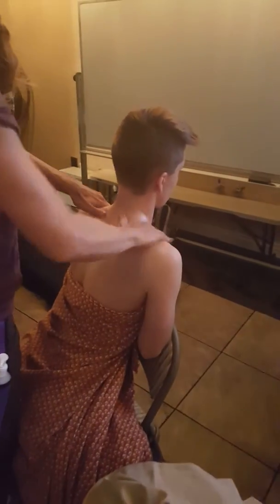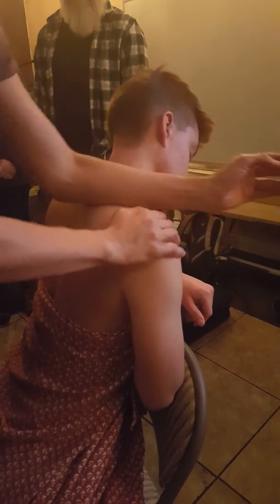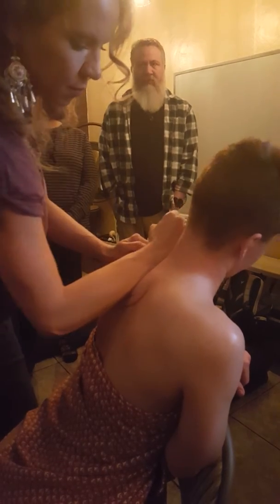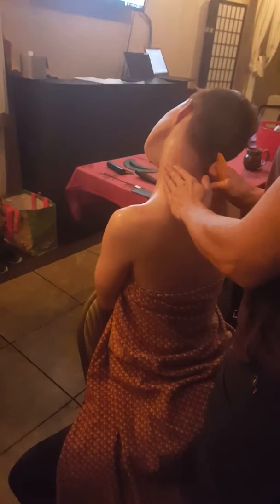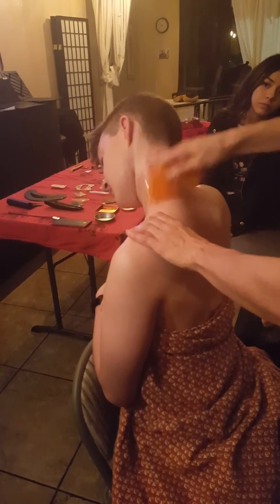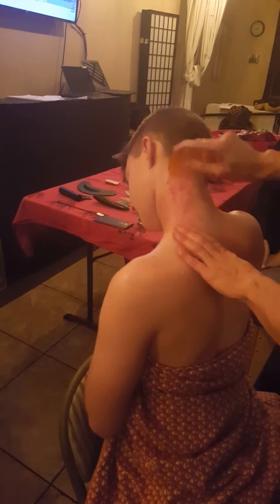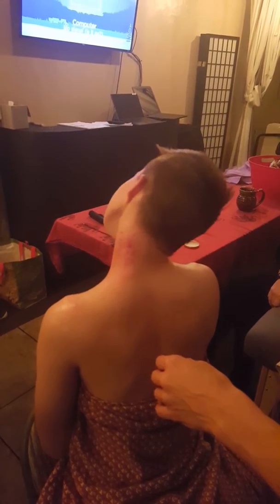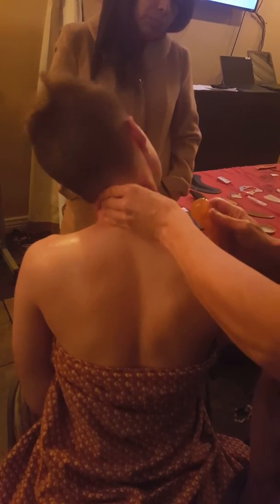Guasha massage demonstration at Zion Massage College